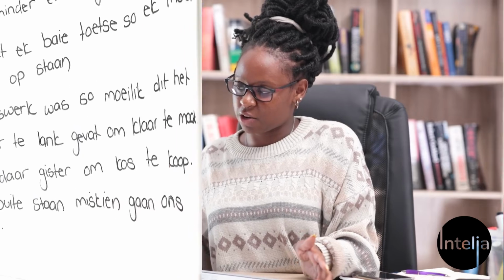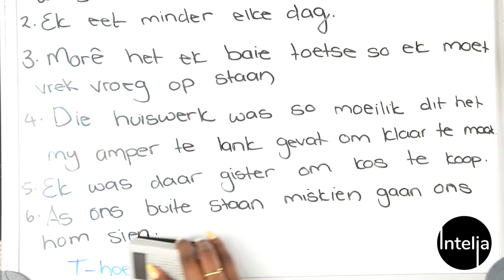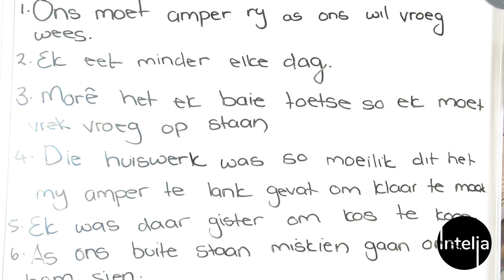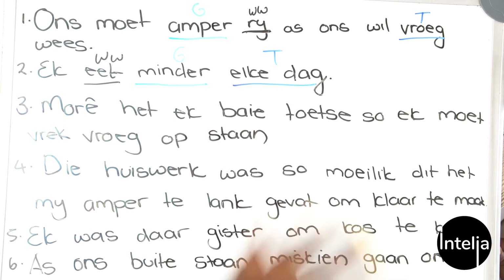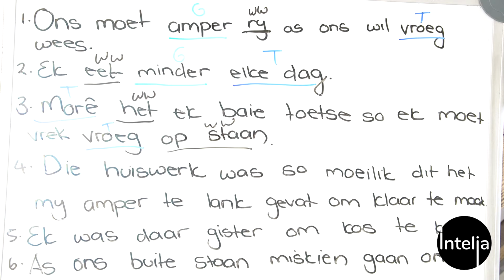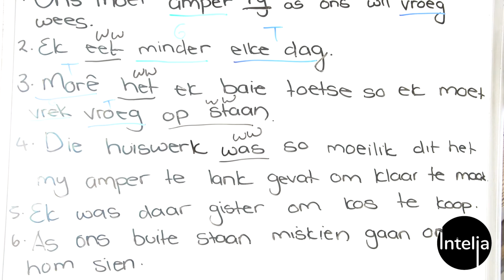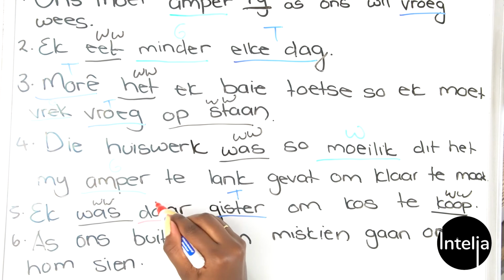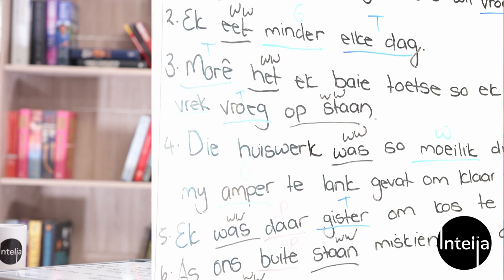Afrikaans Grade 7 | Adverbs (Bywoorde) | Lesson 2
Grow your grammar confidence in Afrikaans step by step! 📝🇿🇦
This is Lesson 2 in our CAPS-aligned Bywoorde series for Grade 7 – focused on helping learners deepen their understanding of adverbs in everyday language use.

✅ In hierdie les sal leerders:
• Onderskei tussen bywoorde van wyse (hoe), plek (waar), en tyd (wanneer)
• Leer hoe bywoorde werkwoorde in ‘n sin verander
• Doen praktiese oefeninge om hul begrip te versterk

🎓 Perfect for:
Graad 7 leerders, Afrikaans-taalonderwysers, en ouers wat hul kinders se taalvaardighede wil verbeter.

📌 Don’t forget to:
📝 Deel met jou klasmaats en onderwysers